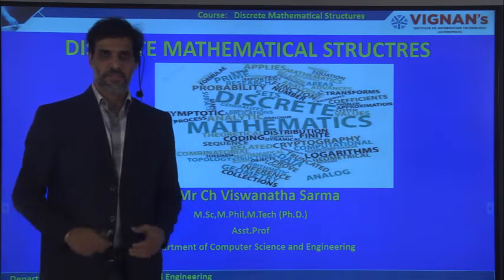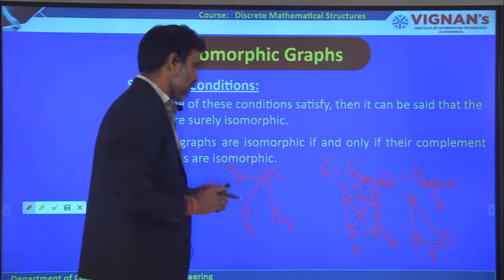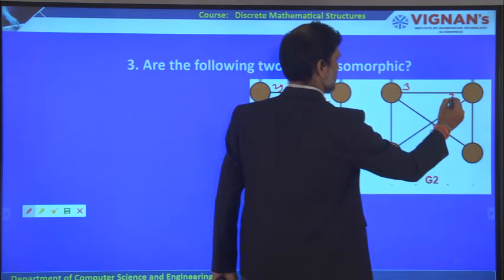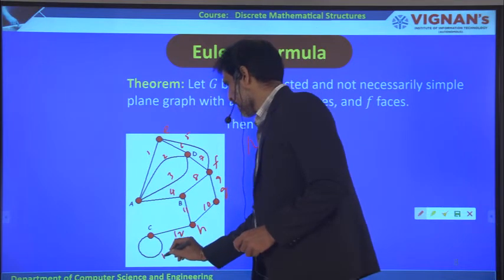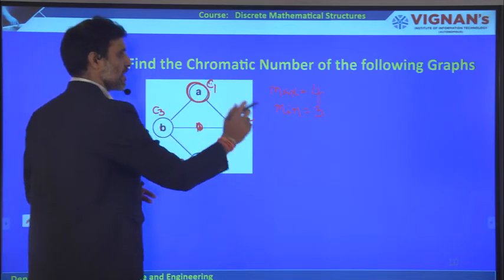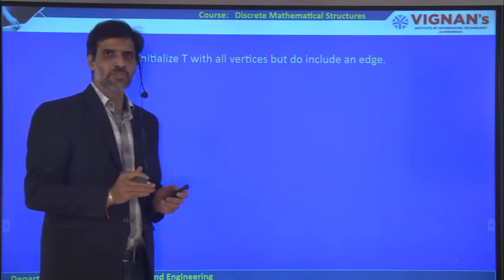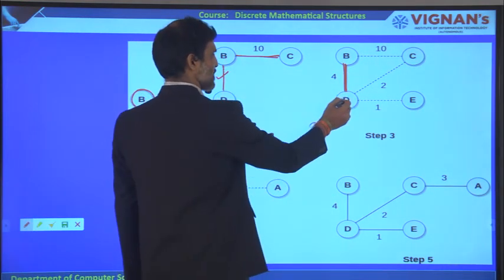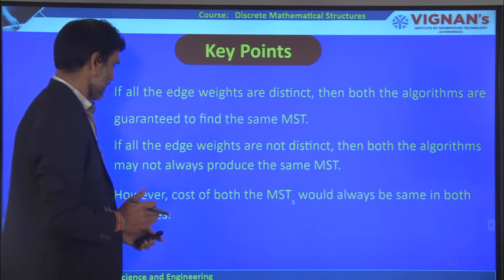ISOMORPHIC GRAPHS AND SPANNING TREES